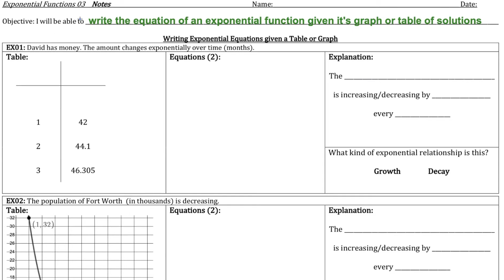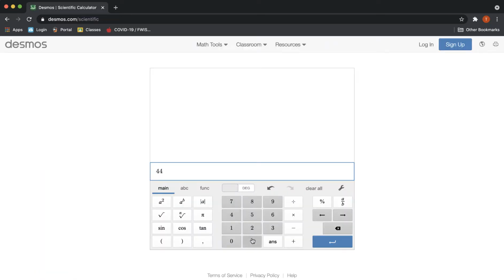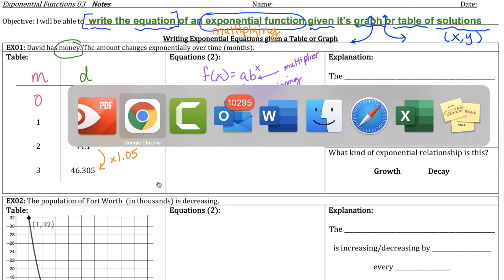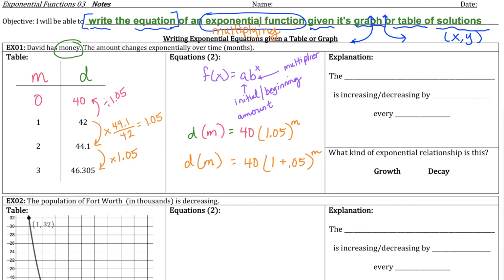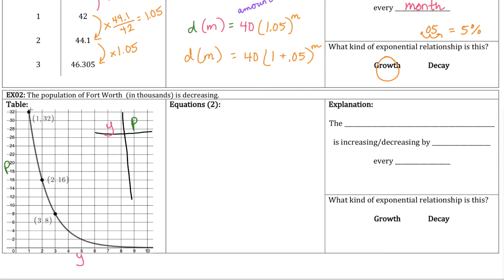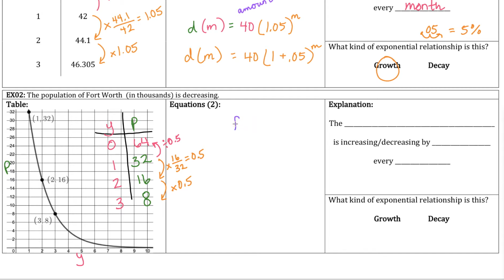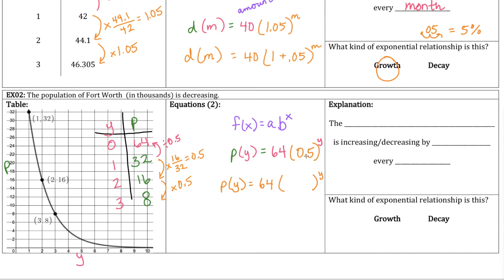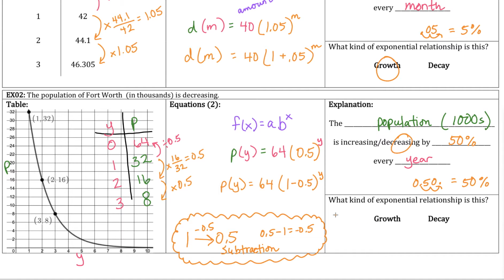109 Exponential Functions 02 - EQ given Table